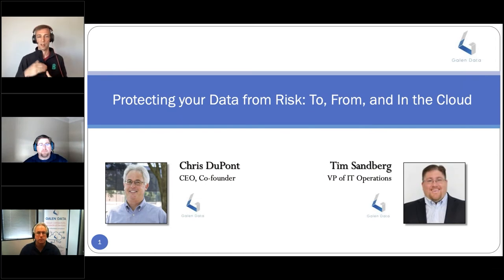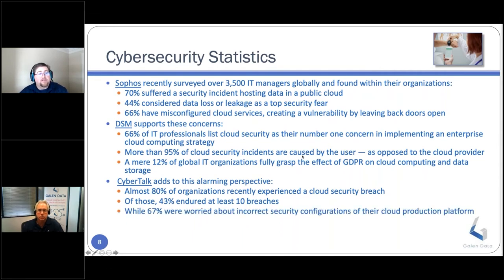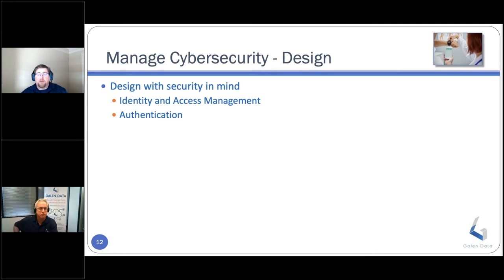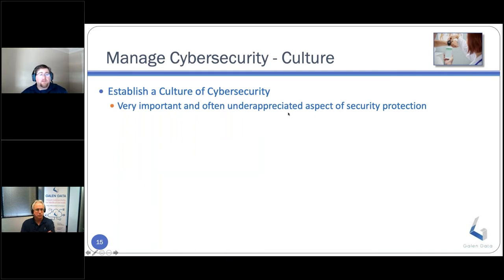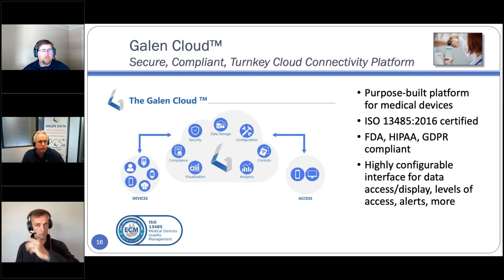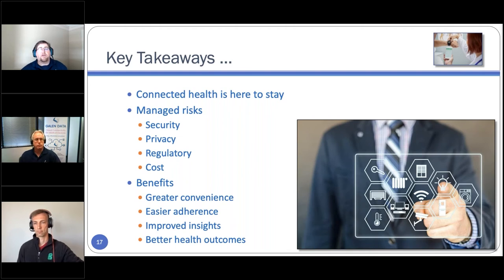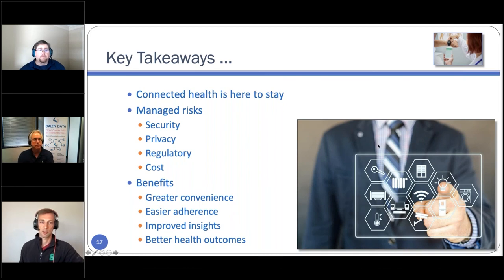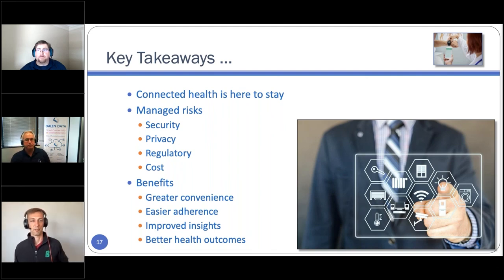Protecting your Data from Risk To, From, and In the Cloud - Galen Data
WEBINAR 14 | Protecting your Data from Risk: To, From, and In the Cloud

How to identify and mitigate data risks in the modern medical device ecosystem.

✔️ Presented by:
Chris DuPont, CEO at Galen Data
Tim Sandberg, VP of IT Operations at Galen Data

Conventional medical devices (a self-contained appliance worn by or implanted in a patient) are rapidly evolving into “medical device ecosystems”.
Today, traditional medical devices are often integrated with some combination of a mobile application, base/charging/connection station, and a cloud-based repository.
As patient and device data flows among these components, the risks from cyber threats, data loss and corruption, and software errors increase.

Representing the leading cloud connectivity solution designed specifically for medical devices, Galen Data’s Chris DuPont and Tim Sandberg share their insights on how to identify data risks for different types of medical devices and how to cost-effectively mitigate them.
Rather than approaching data risk analysis and mitigation as a single step in the design process, DuPont and Drake present a concept that considers data risk mitigation throughout the product lifecycle: from design and development, through testing and investigational trials, to commercial launch and post-market surveillance.

Key presentation takeaways:
• How to identify the types of data risk for different medical devices
• Why the benefits of medical device cloud connectivity outweigh the risks
• Minimizing commercial risk through automated post-market surveillance

Timestamps:
00:00 Webinar Introduction & greenlight guru academy.
00:56 Chris DuPont Introduction.
01:20 Tim Sandberg Introduction.
01:51 Five things you need to know about medical cloud connectivity.
02:24 Cybersecurity - Recent news.
03:21 Cybersecurity Statistics.
06:02 Cybersecurity and Privacy Regulations.
07:35 Manage Cybersecurity.
07:35 Manage Cybersecurity - Risk Assessment.
10:13 Manage Cybersecurity - Design.
14:50 Manage Cybersecurity - Monitor.
17:23 Manage Cybersecurity - Liability.
18:07 Manage Cybersecurity - Culture.
20:37 About The Galen Cloud Platform.
24:51 Key Takeaways.
25:24 Questions and Answers.
42:10 Outro.